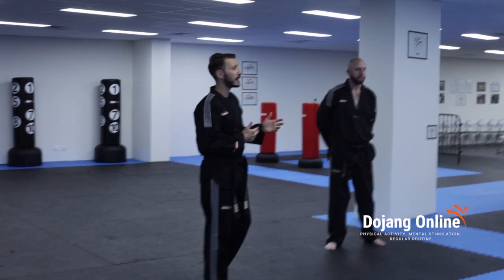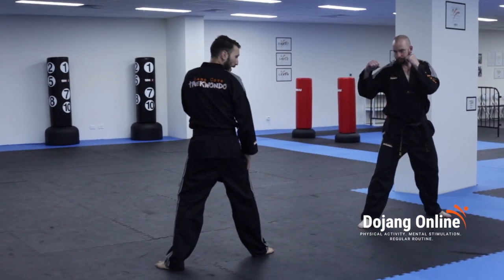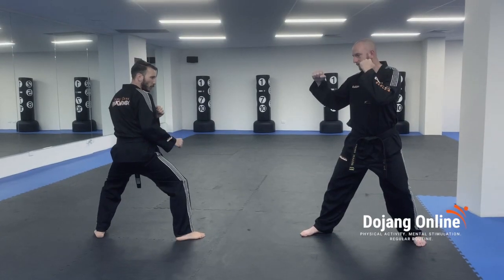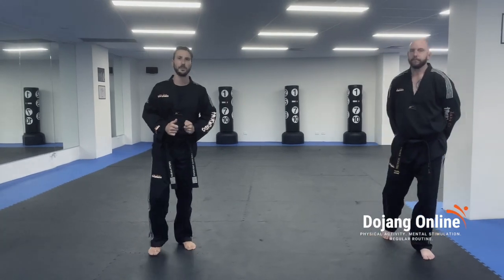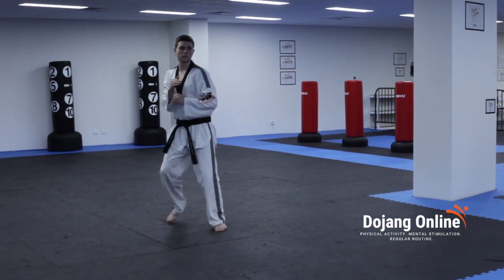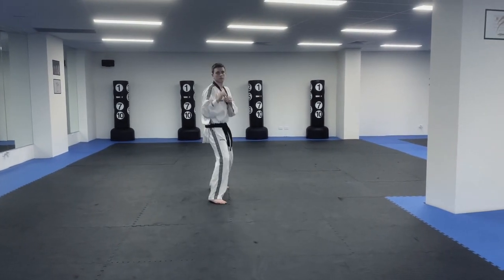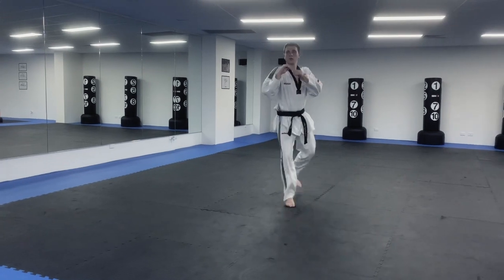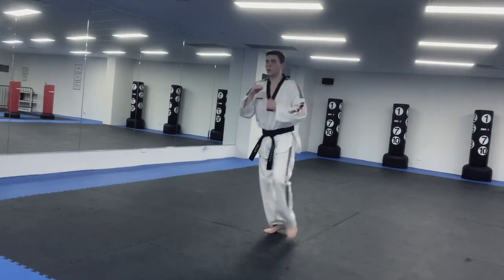How to do a Skip Instep Kick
This video is a tutorial on how to do Skip Instep Kick
Video produced at Lane Cove Taekwondo, Sydney, Australia